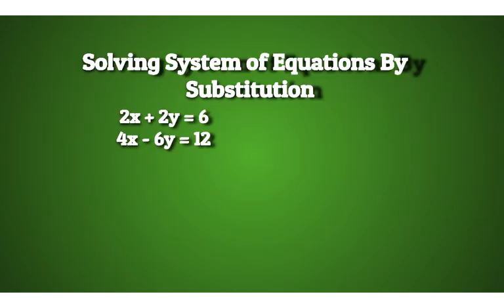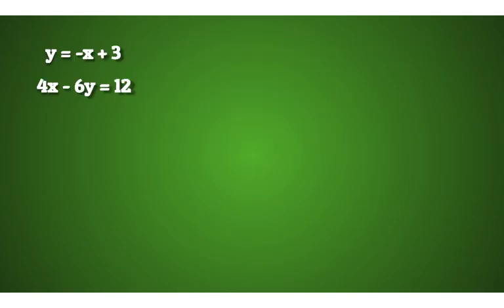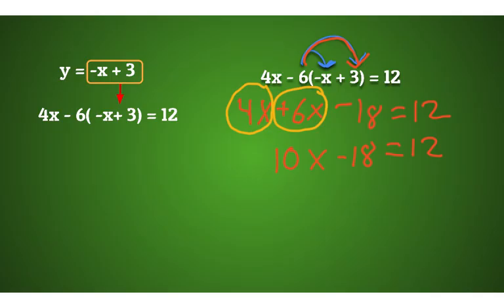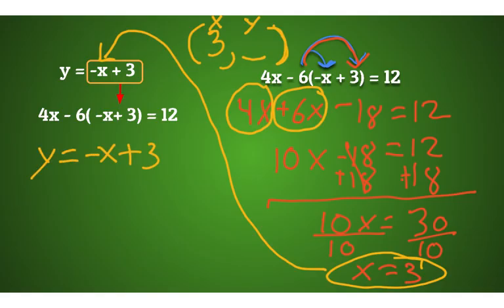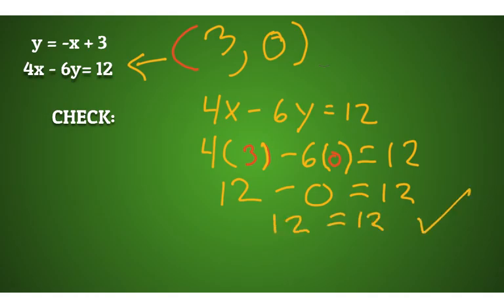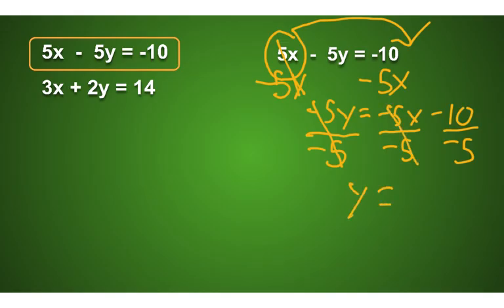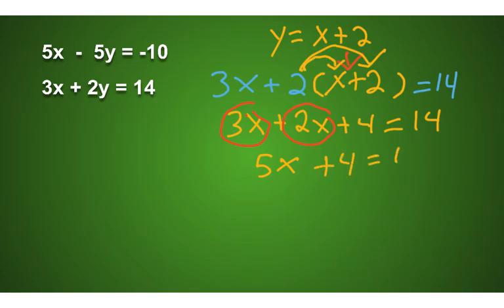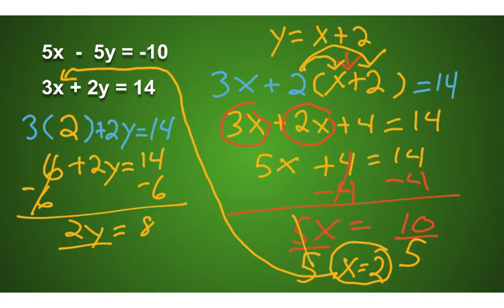Substitution Method - Solving System of Equations.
If you are struggling solving a system of equation by Substitution, this video is for you. Go at your own pace and master the concept of Substitution.